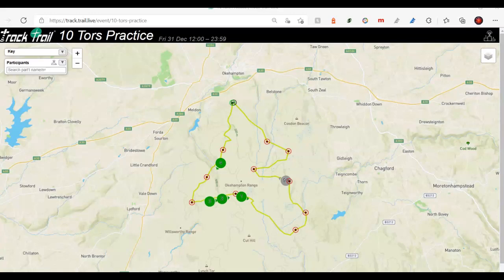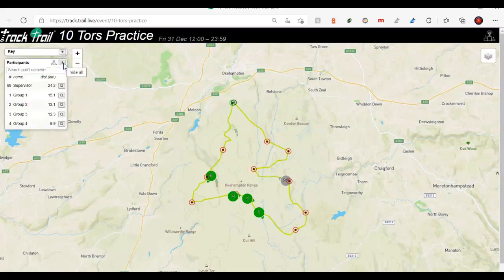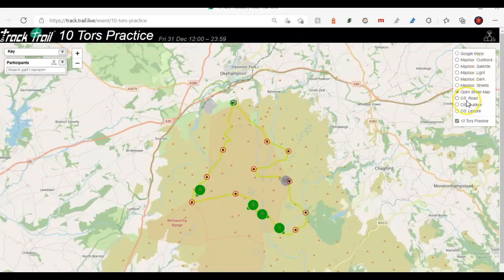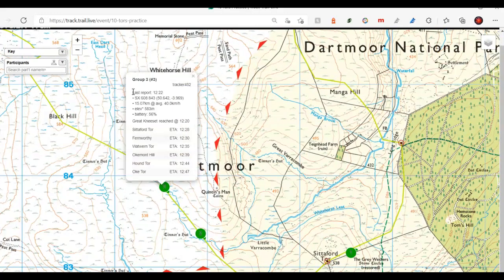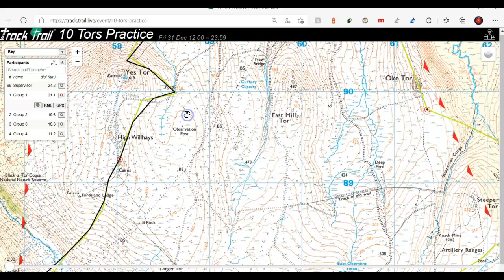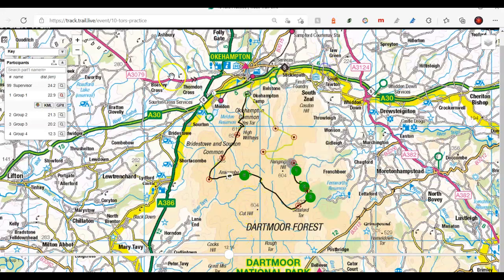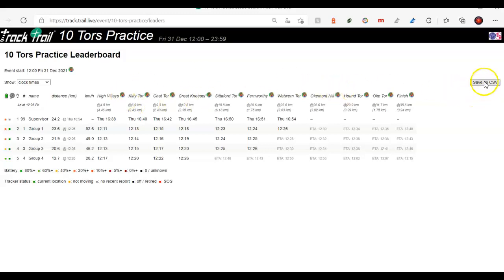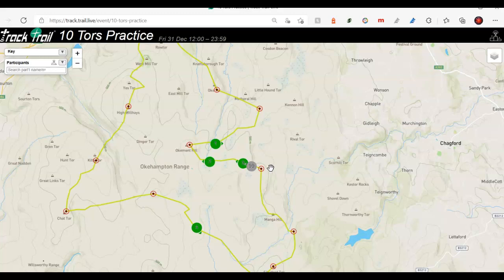Duke of Edinburgh trackers demonstration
Demo of GPS trackers used on 10 tors or a Duke or Edinburgh expediiton. SPOT, LTE or InReach trackers can be used on our system.